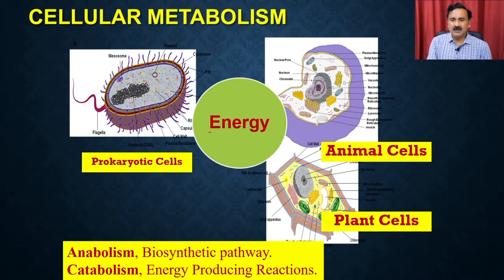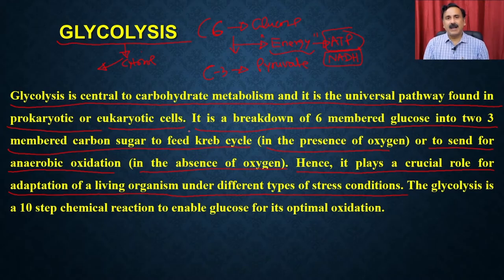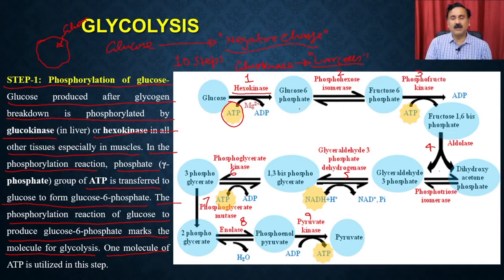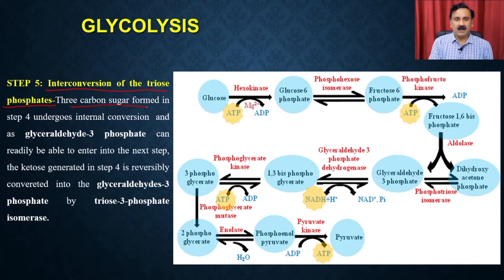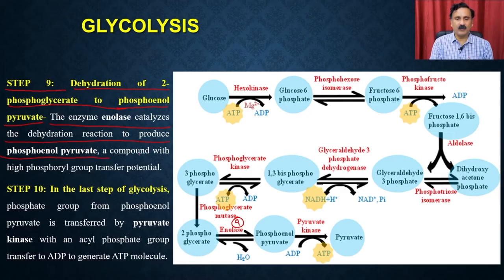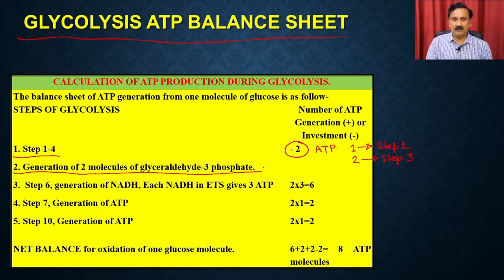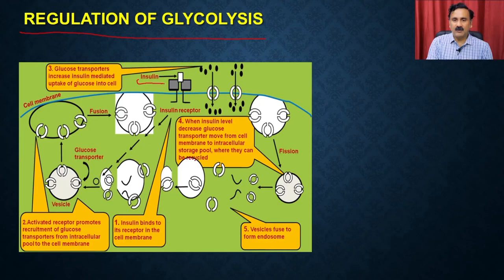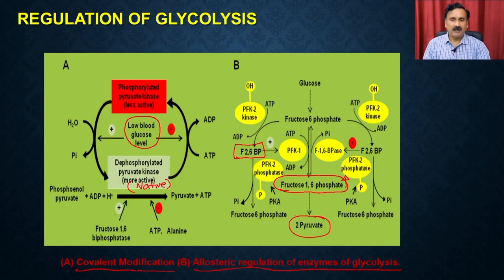Lec 17: Carbohydrates (Part 2)